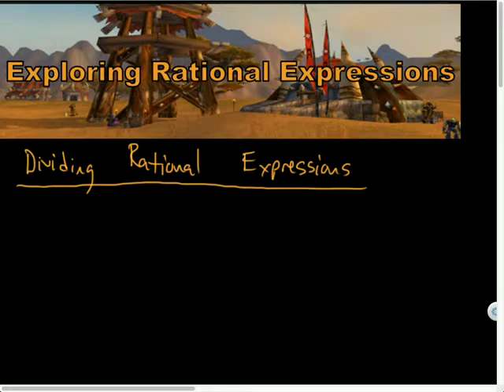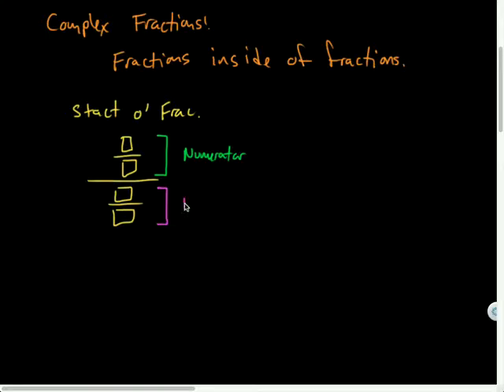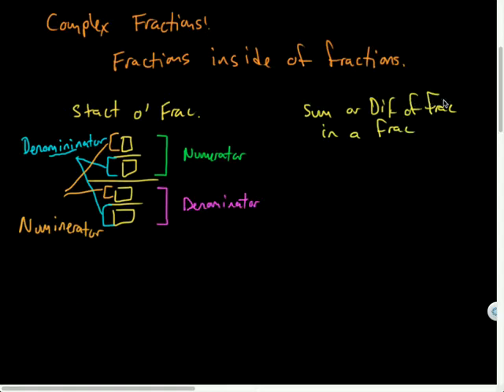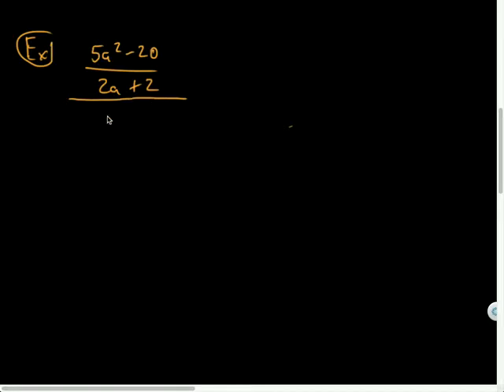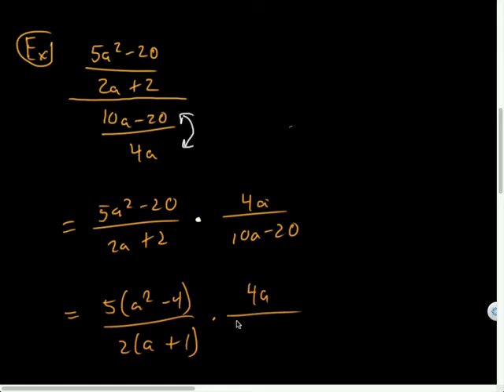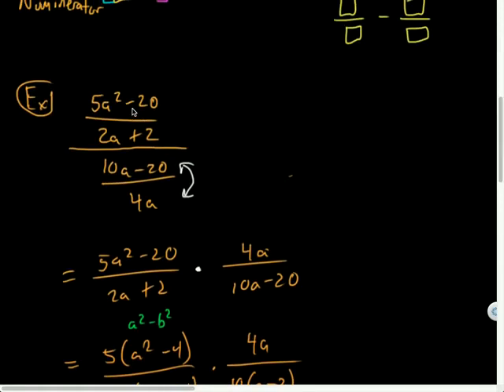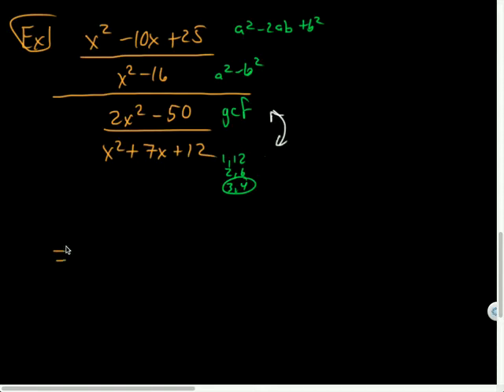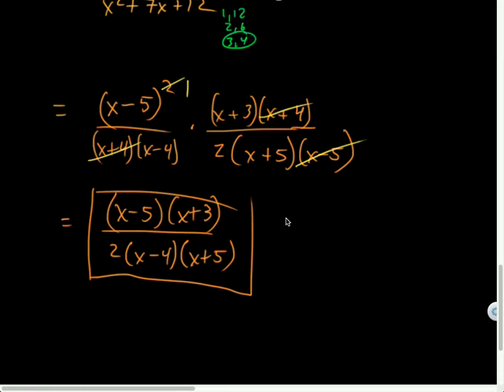Dividing Rational Expressions